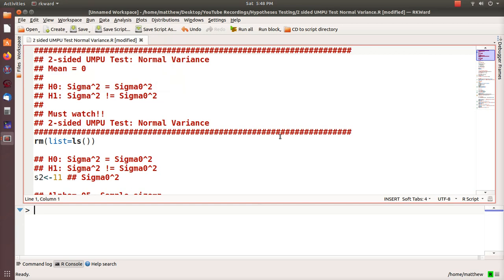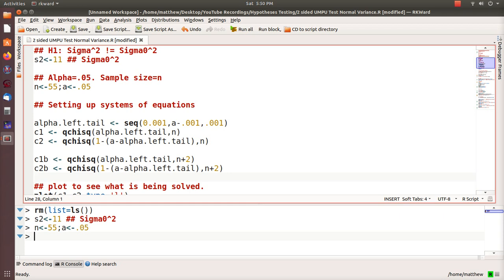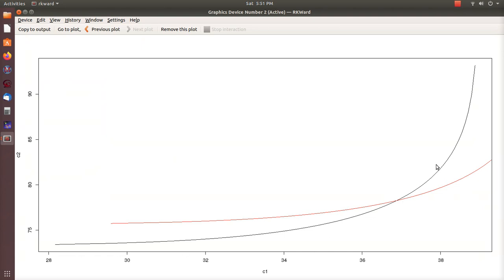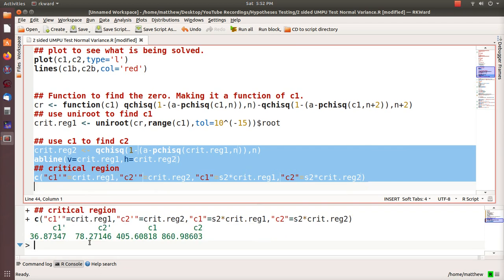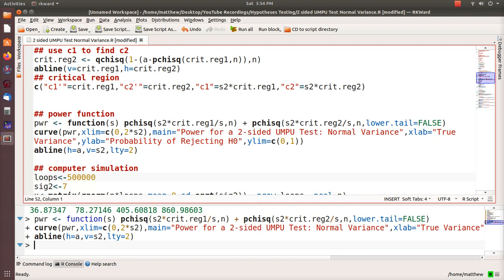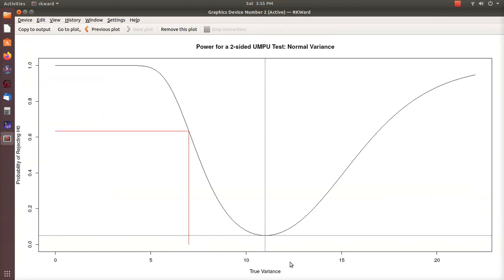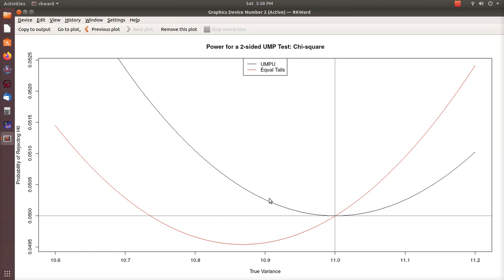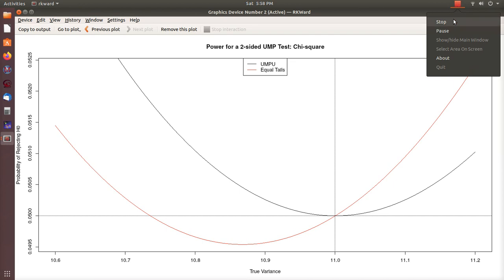(Part 4/6) 2 Sided UMPU Simple vs Composite Test: Normal Variance Using R Software